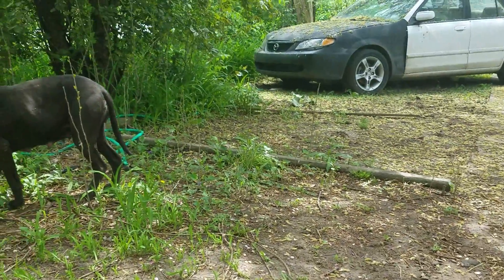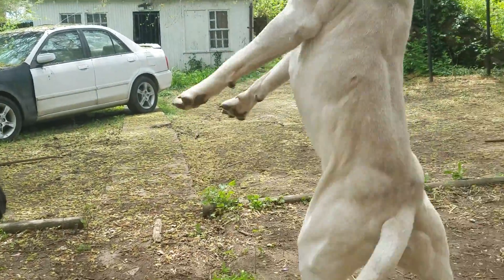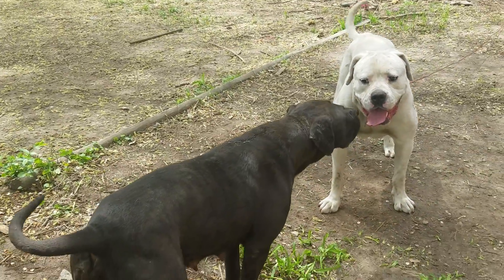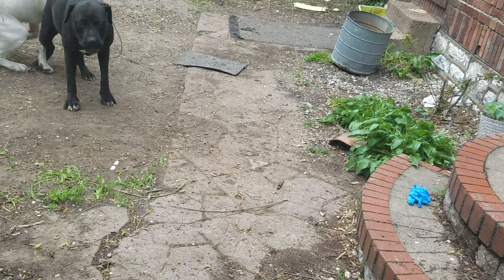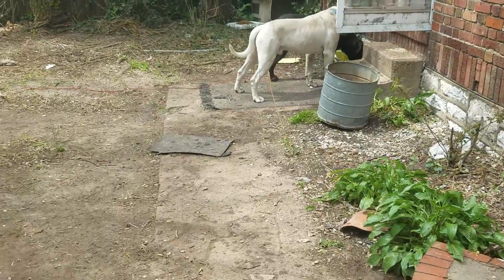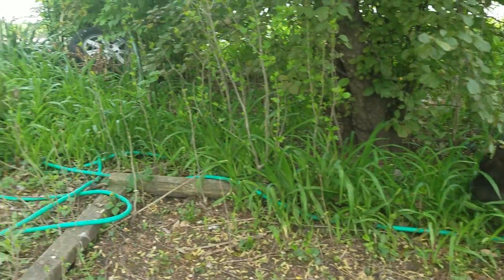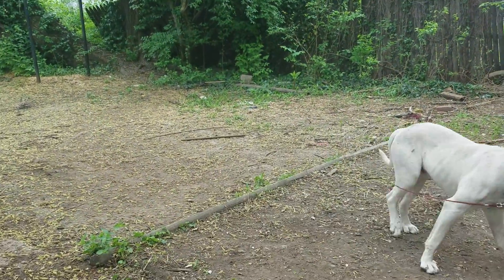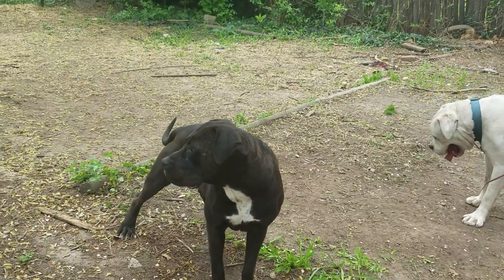American bullies in saint louis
Mom 2 yrs old xl game pit from tennesee dad 17mth jhonson American bulldog